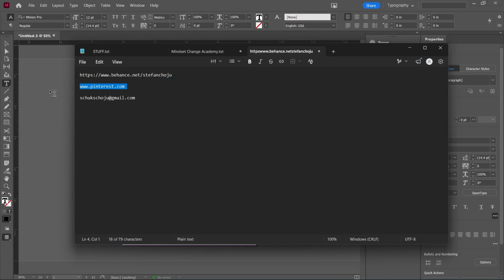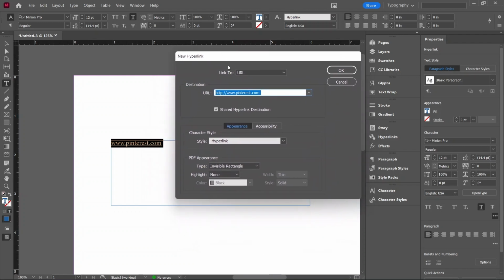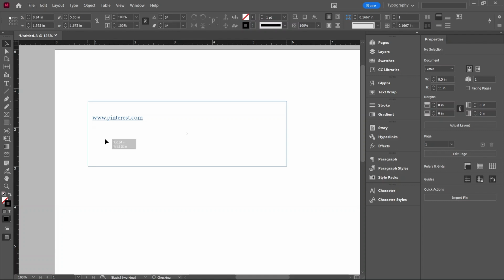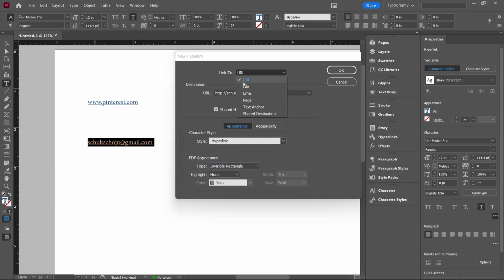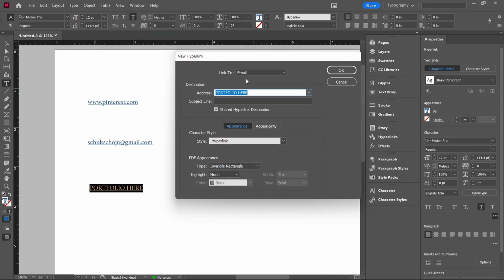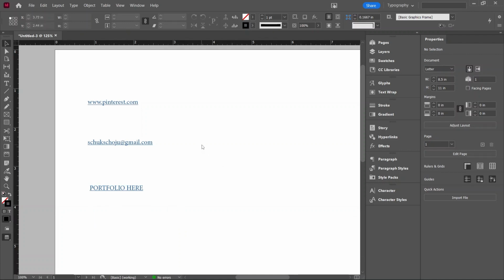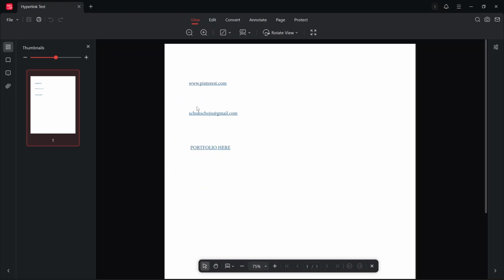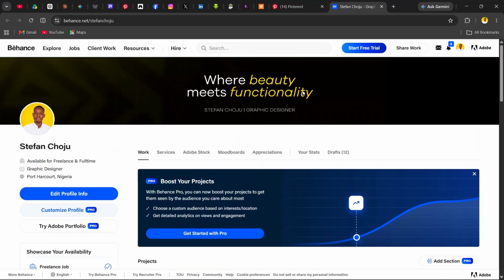Create Clickable Links in Adobe InDesign (Step-by-Step)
Want to make your Adobe InDesign documents interactive? In this tutorial, you'll learn how to create clickable text, website URLs, email links, and hyperlinks in Adobe InDesign so they work perfectly when you export your document as an Interactive PDF.